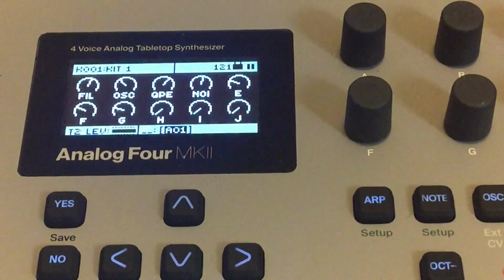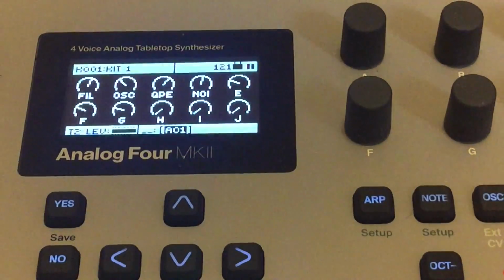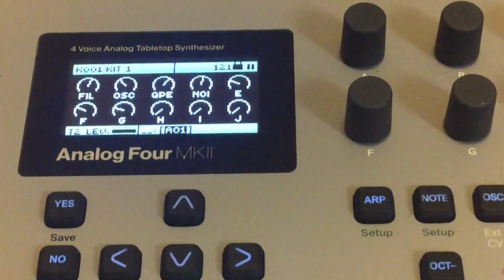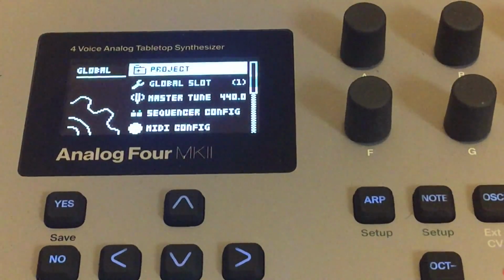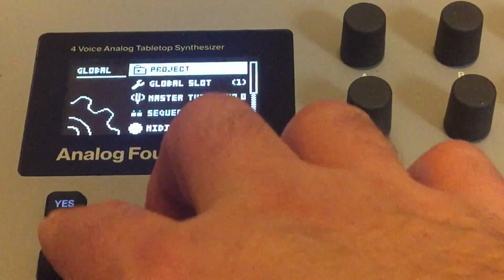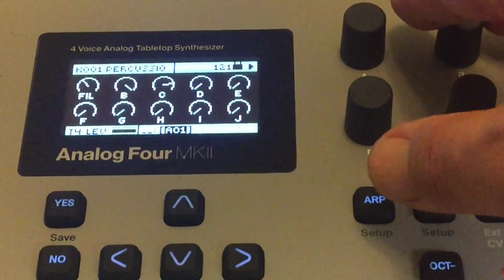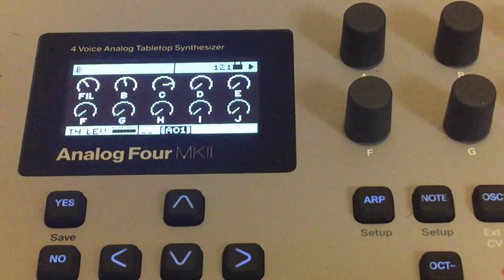Performance Mode Elektron Analog 4 MK2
How to configure performance mode knobs on Elektron Analog 4 MK2. These make live performance exciting and more fun. Less menu diving and more focus on performance.